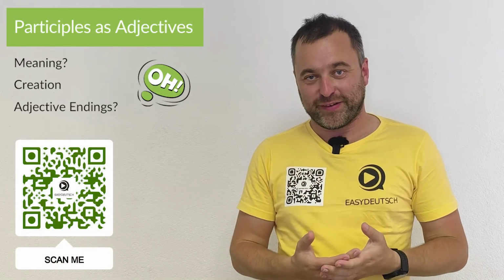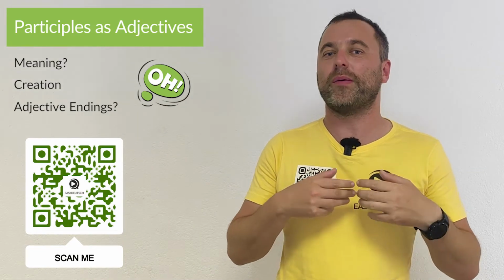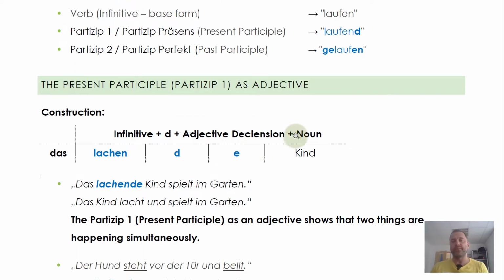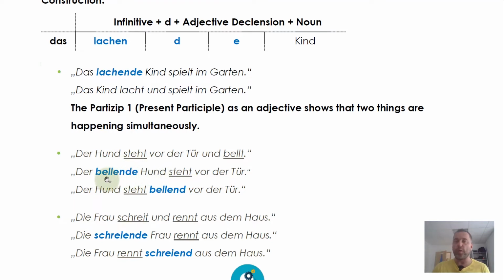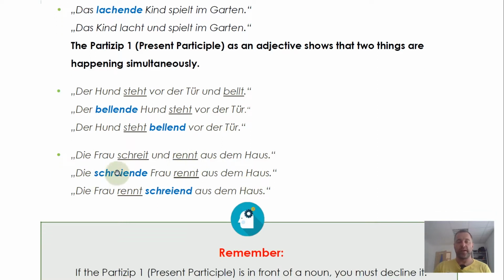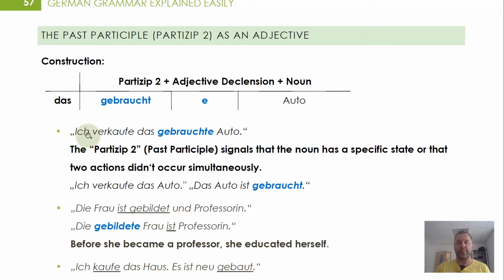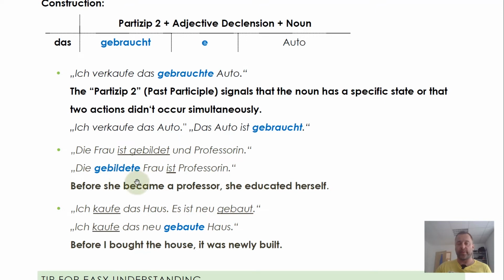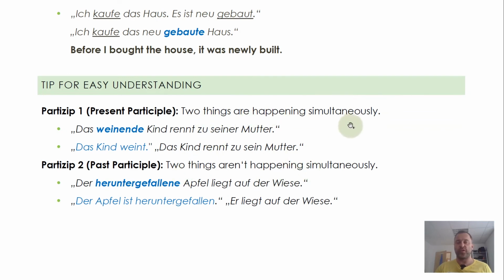German Adjectives L4 - Participle of Adjectives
01:34 - Different Participles
02:14 - Present Participle as Adjectives
05:02 - Past Participles as Adjectives
07:28 - Tips for easy understanding

▬ Free Materials ▬▬▬▬▬▬▬▬▬▬

▬ My mission ▬▬▬▬▬▬▬▬▬▬